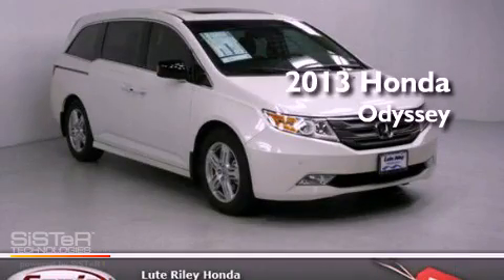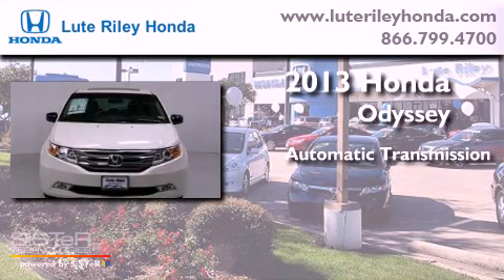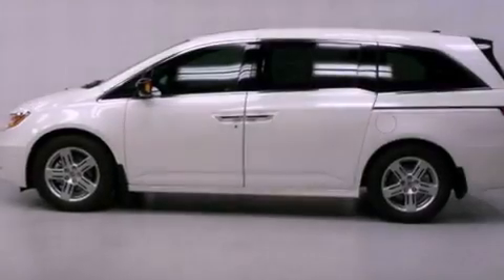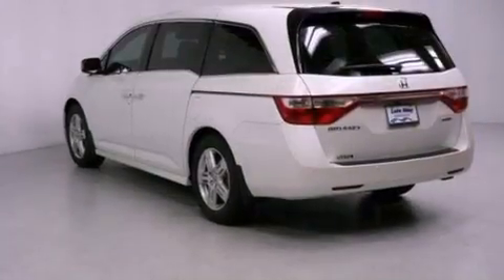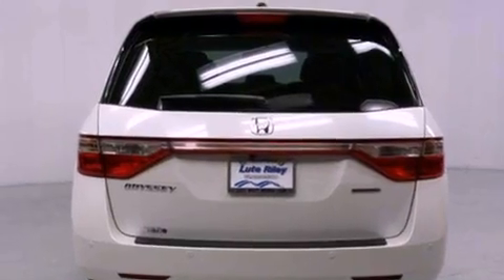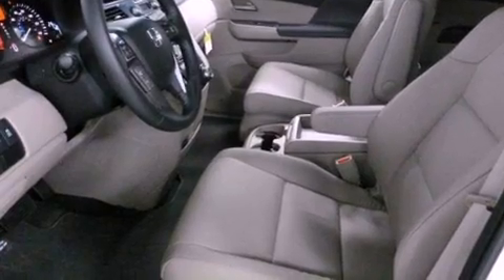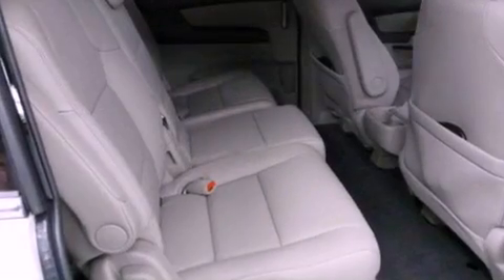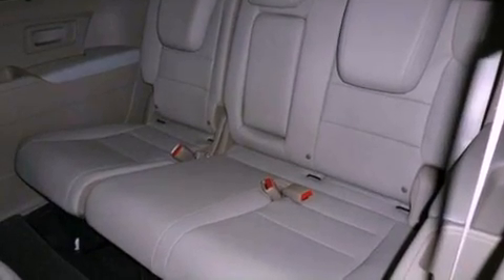2013 Honda Odyssey Richardson TX 75080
Year : 2013
 Make : Honda
 Model : Odyssey
 Engine : 3.5L V-6 cyl
 Trans . : 6-Speed Automatic
 Exterior : White Diamond Pearl
 Miles : 10
 Interior : Beige

 2013 Honda Odyssey Richardson TX